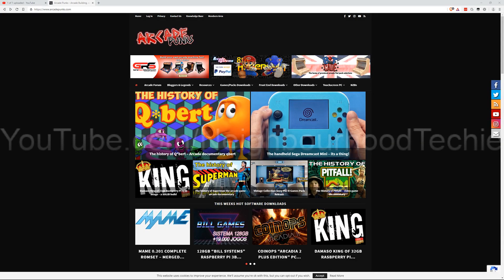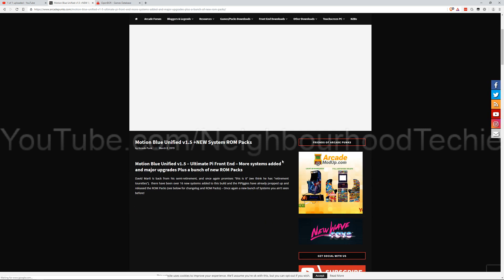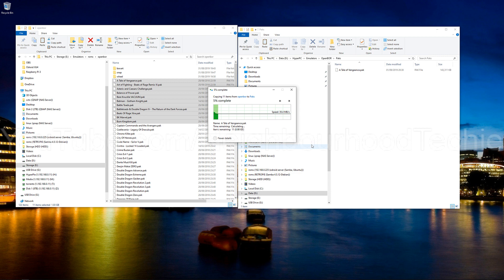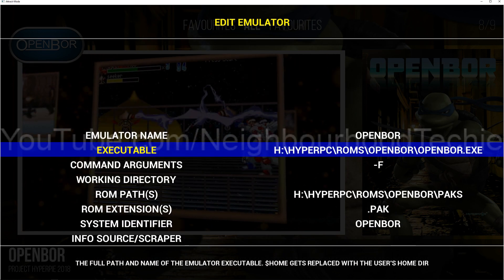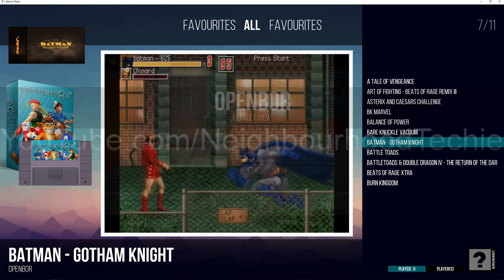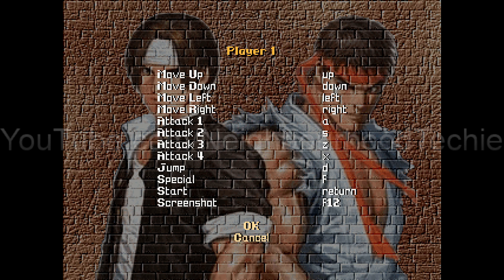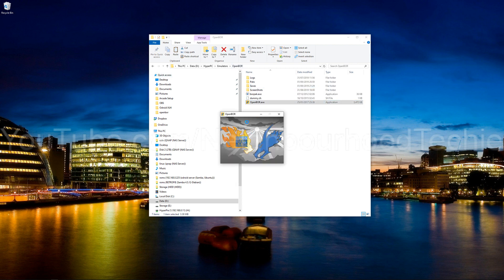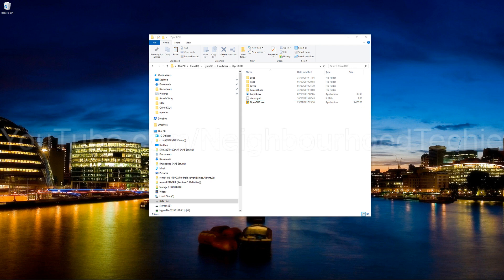Ultimate OpenBOR Setup Guide with links - works with HyperPC (2019)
Be sure to update the openBOR first if you're using HyperPC setup! The one I included was out of date, and it was only when I was making the video I realised how broken it was!